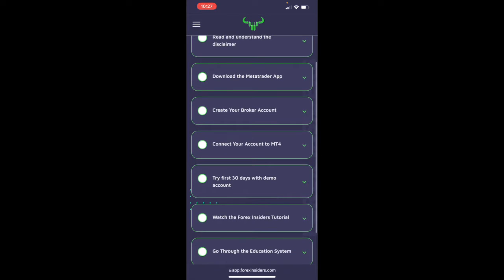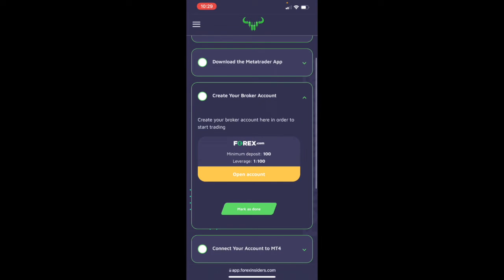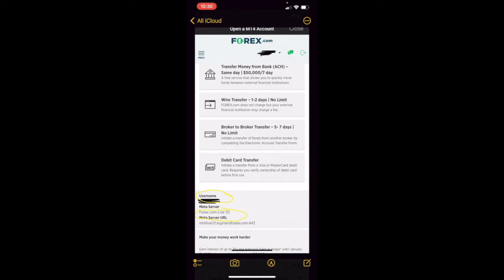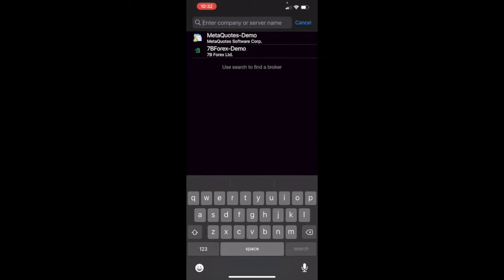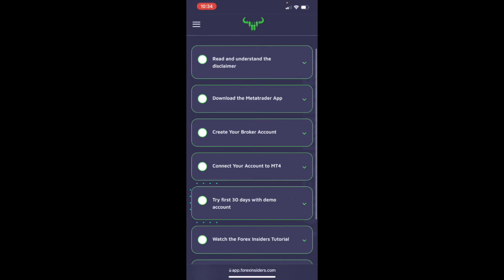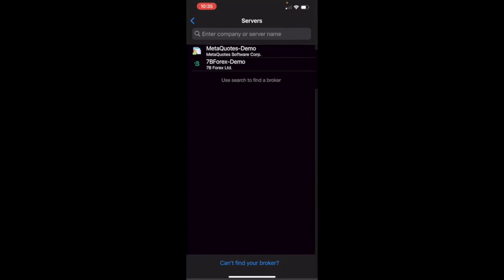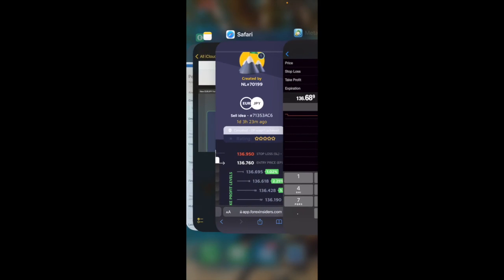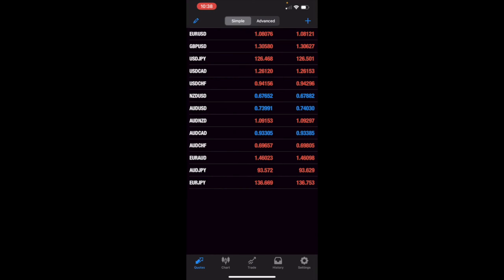Настройка Forex Insiders англ